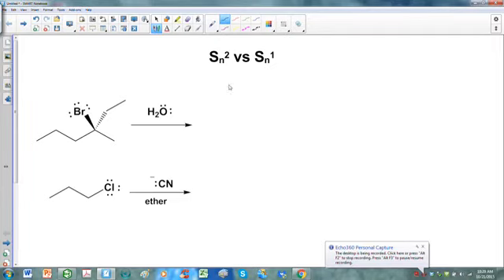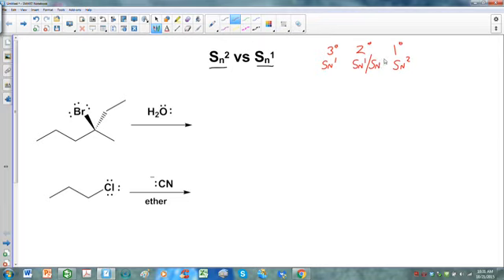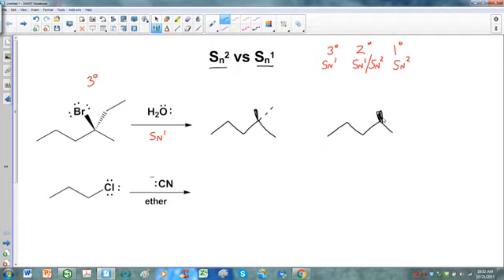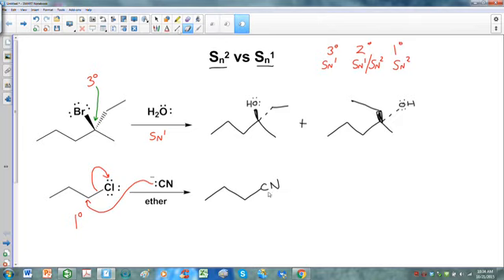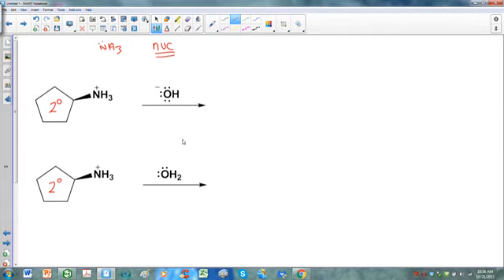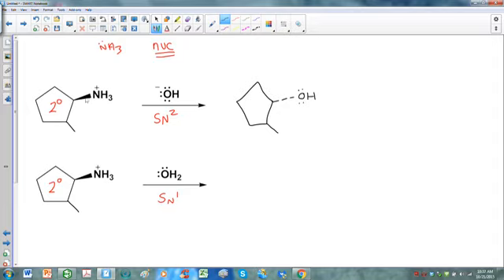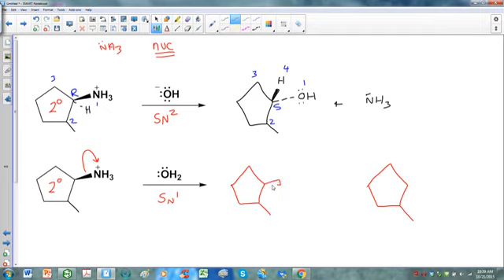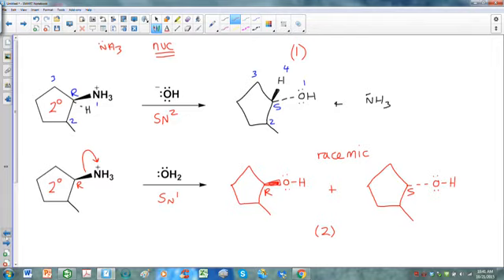SN2 vs SN1